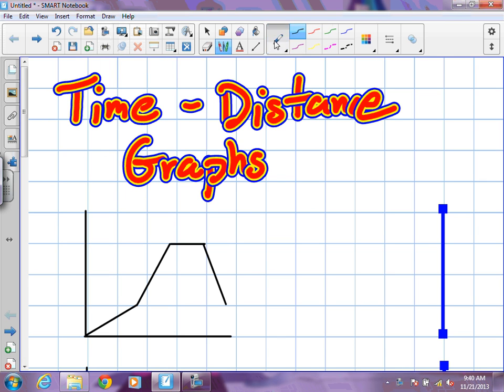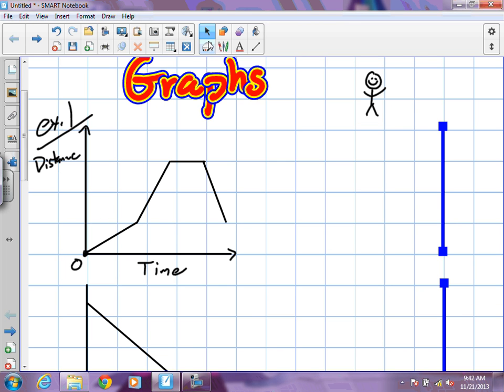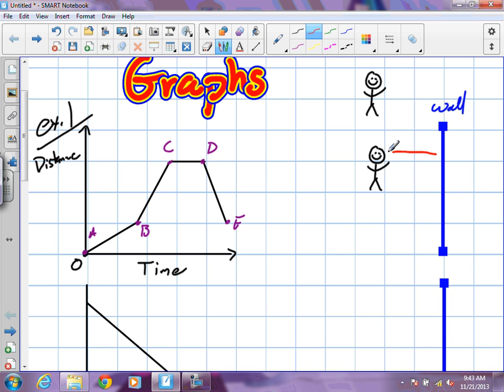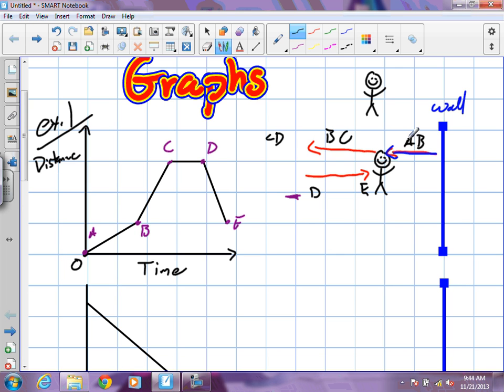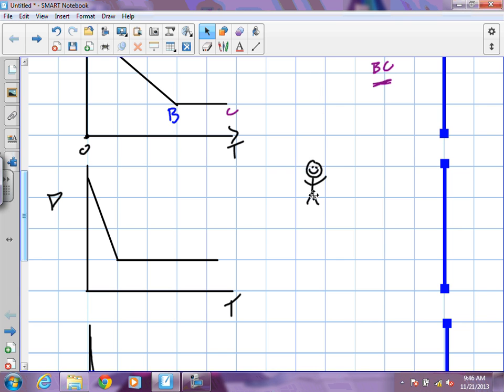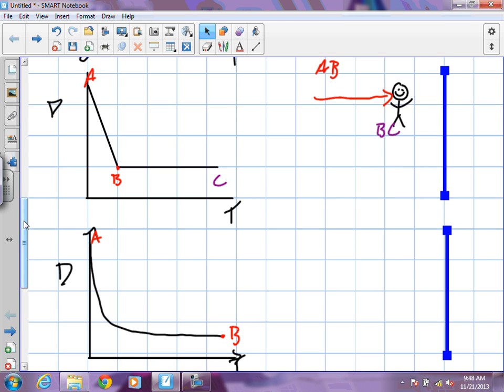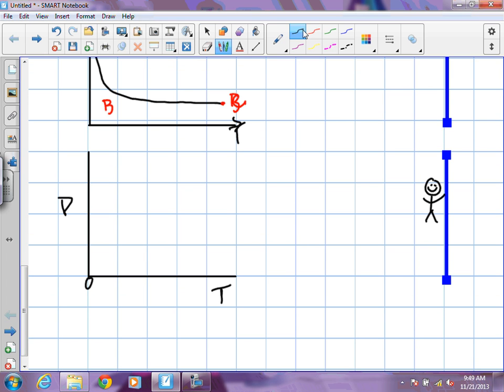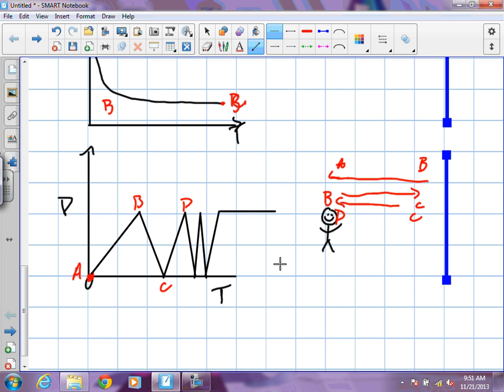Time Distance Graphs Grade 9 Academic Lesson 2 6 11 21 13